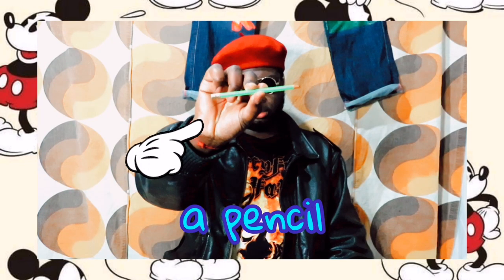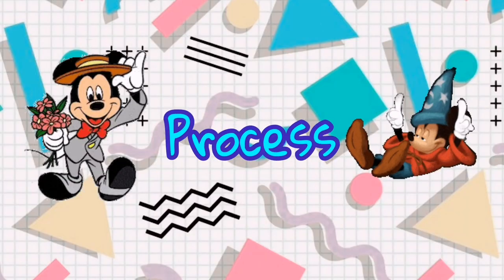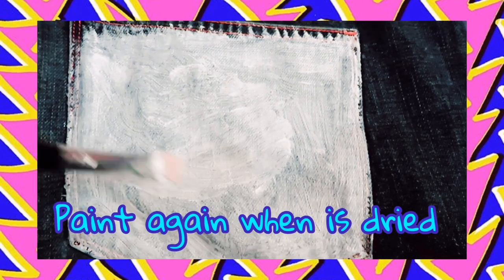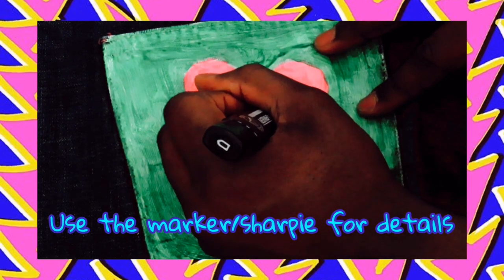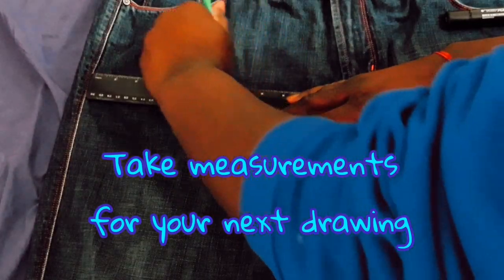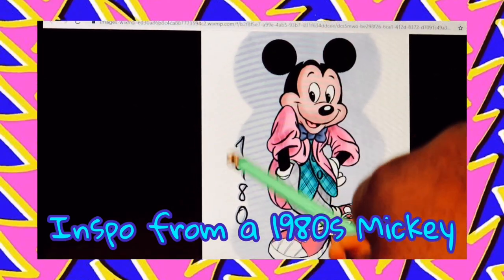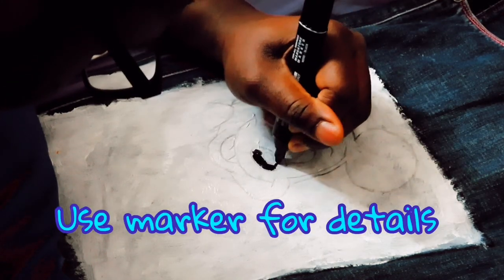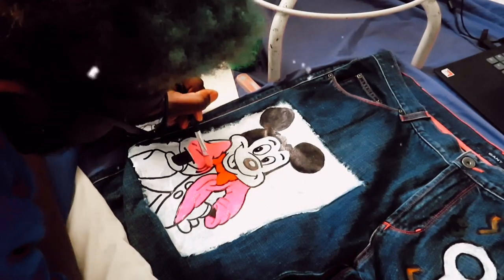Diy Mickey Mouse 1980s Inspired Jeans | How to Custom Jeans with Acrylic Paint 🎨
In today's video i am going to diy one of my pair of jeans with the Mickey Mouse 1980s inspired theme.
I did this Diy with acrylic paint and sharpies and i was inspired a 1980s Mickey Mouse drawing that i saw while surfing the internet.
This is Diy Mickey Mouse 1980s Inspired Jeans | How to Custom Jeans with Acrylic Paint 🎨.
These are Mickey Mouse Jeans with 80s vibes.